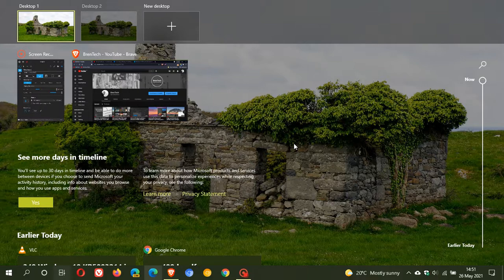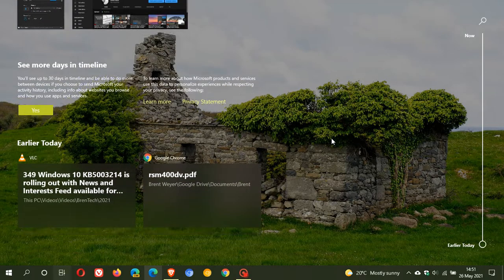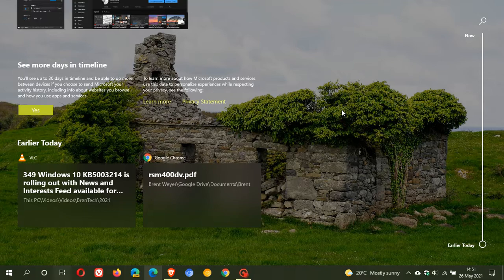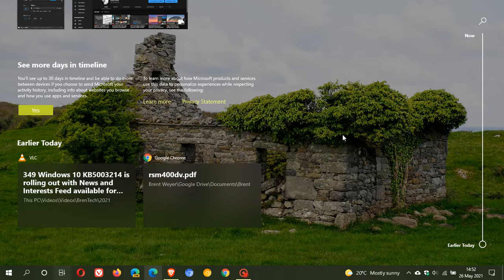Windows 10 Timeline Sync Ending in July 2021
Microsoft now says that users on Windows 10 won’t be able to upload new activity in Timeline starting in July 2021. It was originally added to Windows with the Fall Creators Update in 2018